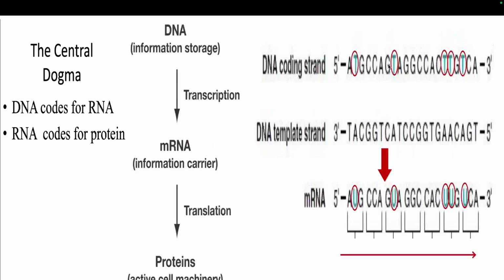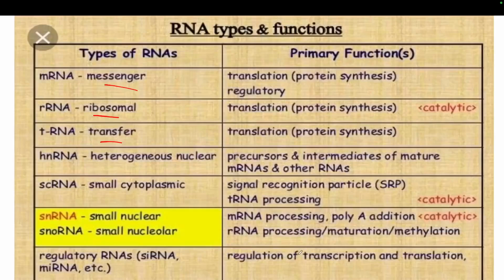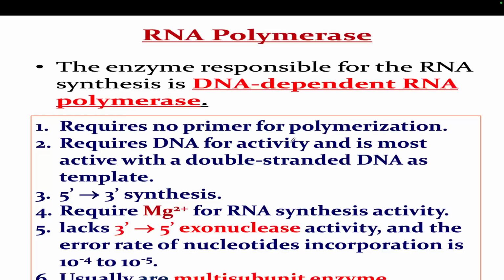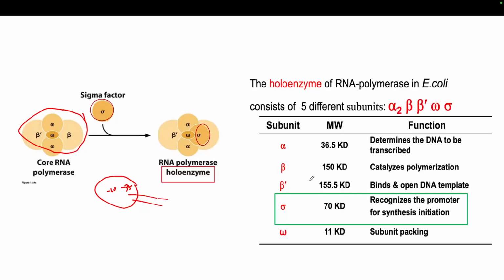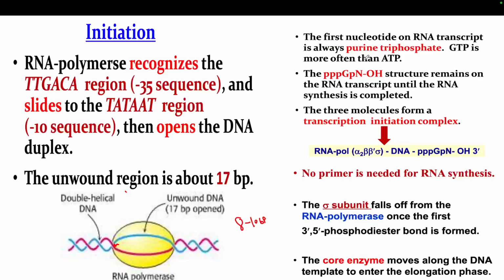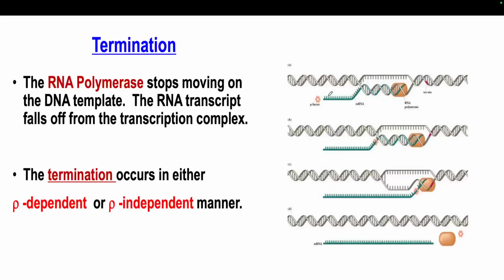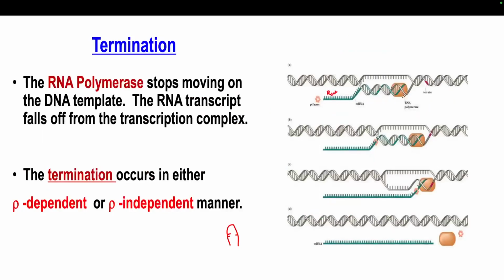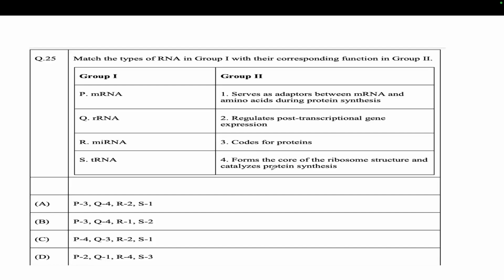Q25 BT 2023